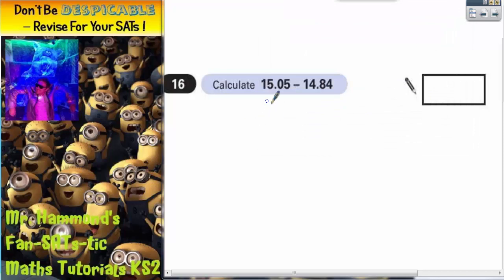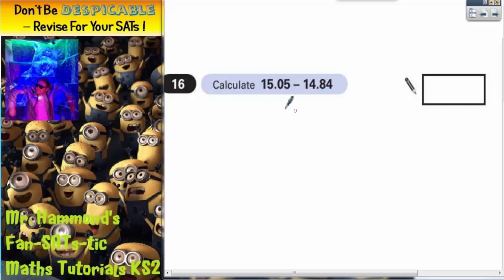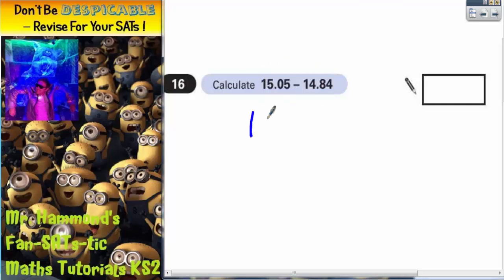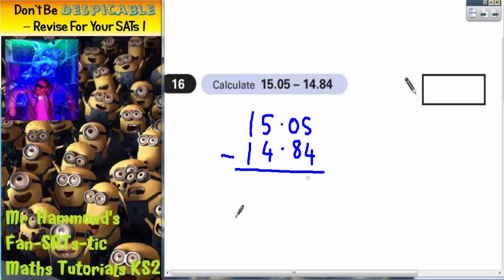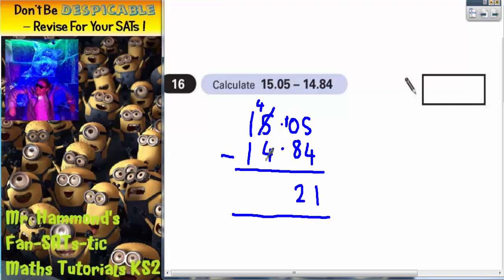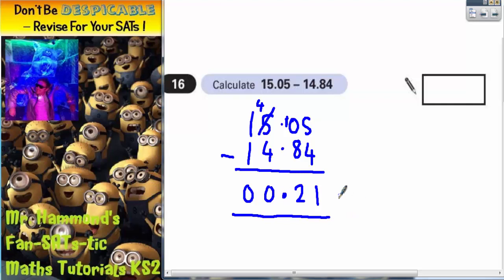Maths KS2 SATS 2002A Q16 ghammond